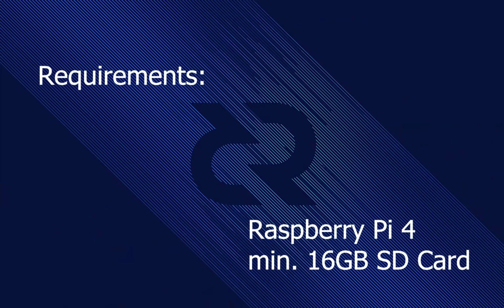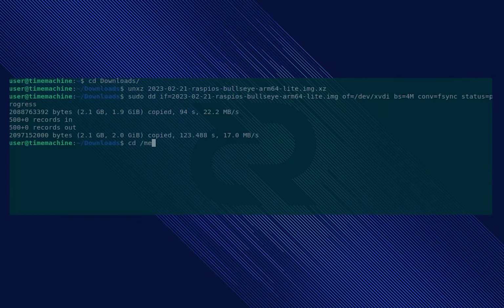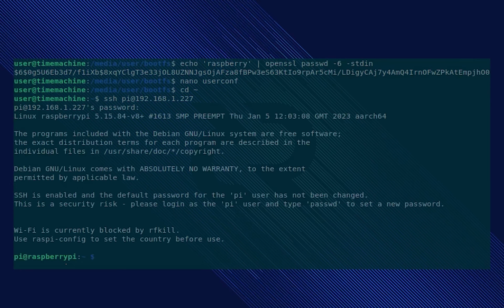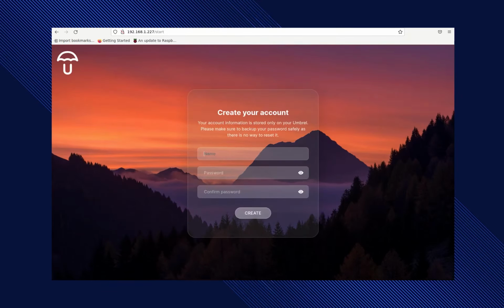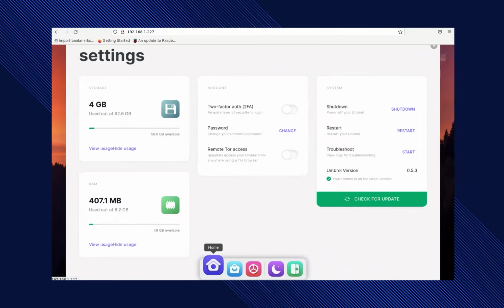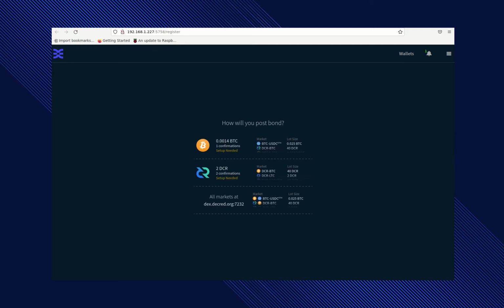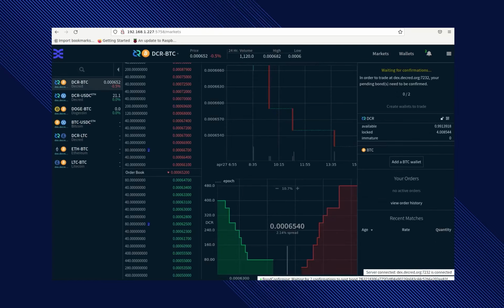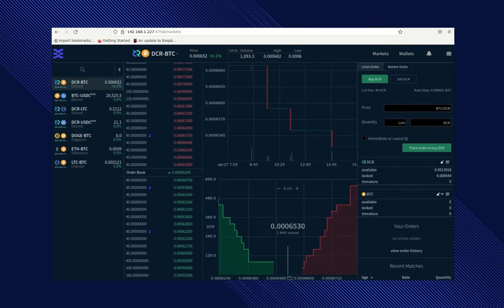How-To DCRDEX on Raspberry Pi with Umbrel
Commands used in this tutorial:

Unpack the downloaded archive of the RaspberryOS lite:
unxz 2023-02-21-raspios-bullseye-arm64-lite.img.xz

Burn the Image onto SD Card:
sudo dd if=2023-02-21-raspios-bullseye-arm64-lite.img of=/dev/sdb bs=4M conv=fsync status=progress

Enable SSH shell headless access:
cd /media/user/bootfs
touch ssh

Create SSH User with an encrypted password:
echo 'yourpassword' | openssl passwd -6 -stdin
echo 'username:encryptedpassword' (insert 2 angled brackets) userconf

Install DCRDEX:
sudo ~/umbrel/scripts/repo update
sudo ~/umbrel/scripts app install decred-dcrdex

Voice Narrator: AI generated